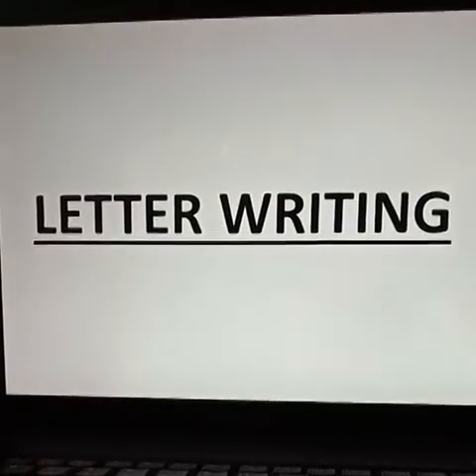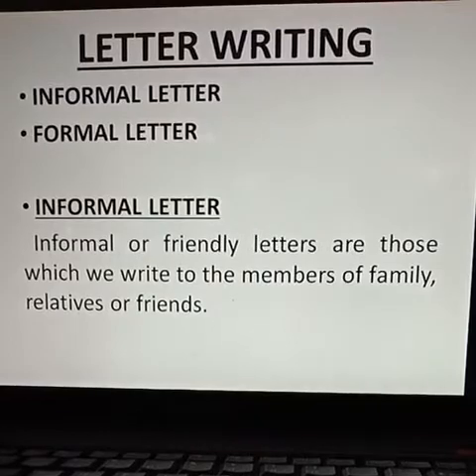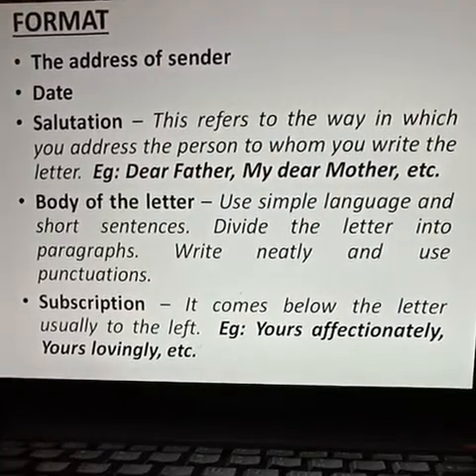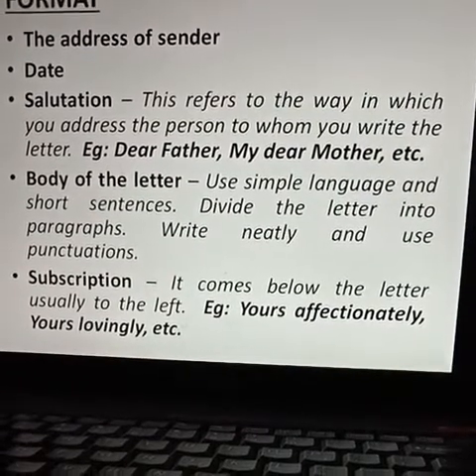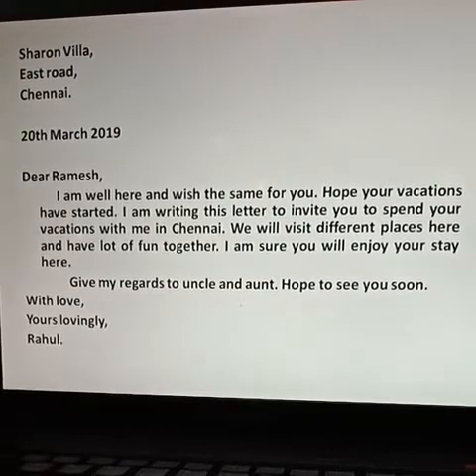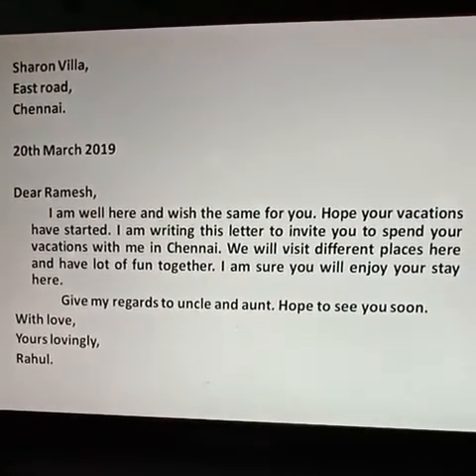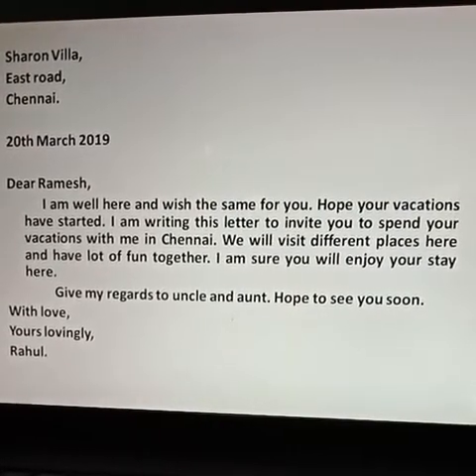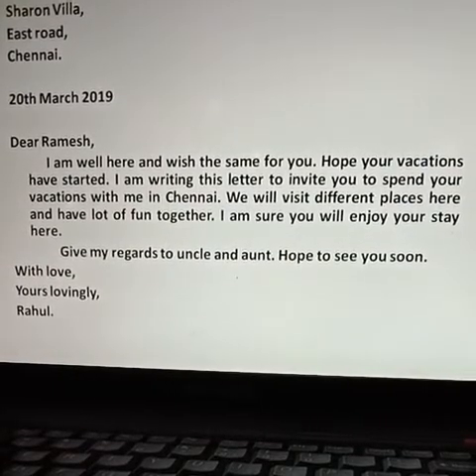Letter writing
Informal letter